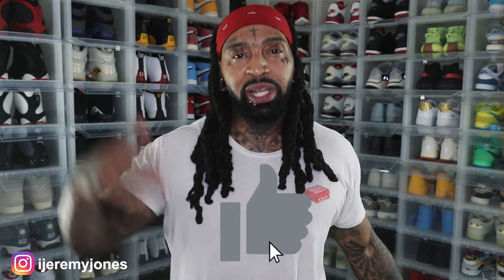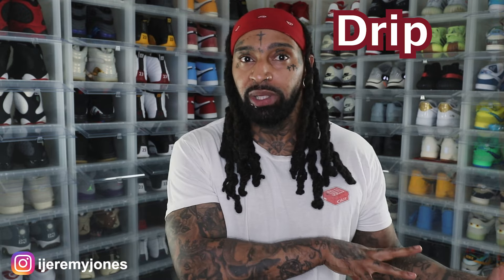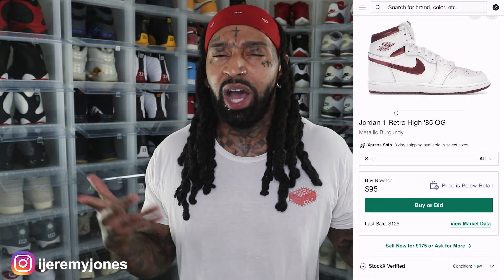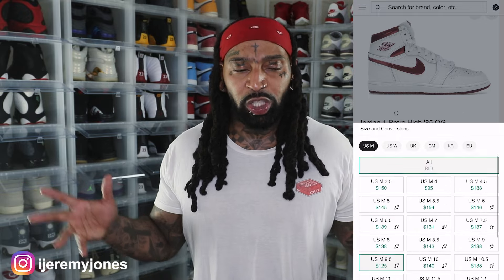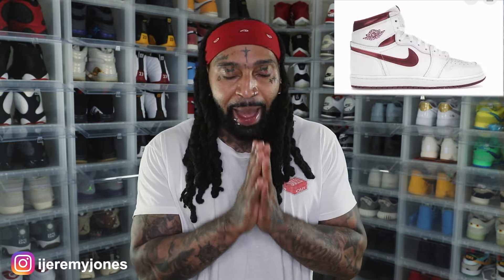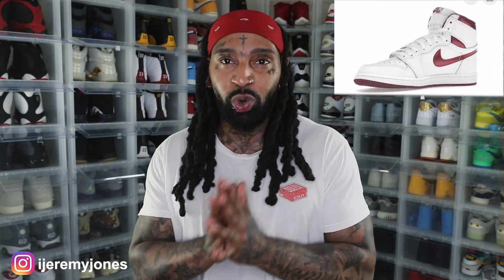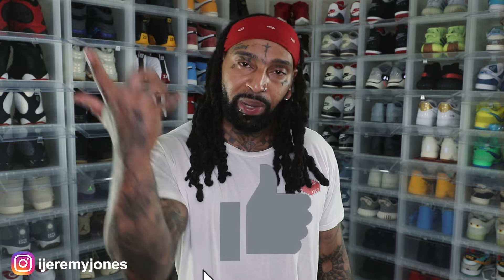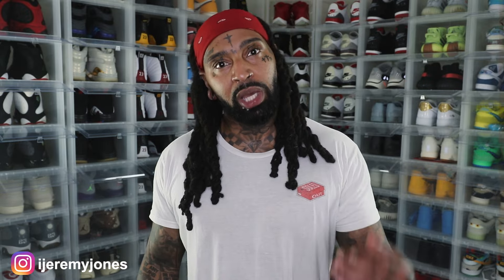Air Jordan 1 High 85 Metallic Burgundy | Drip Or Skip